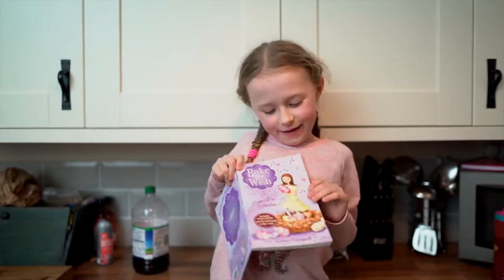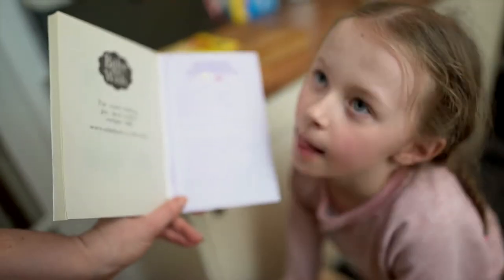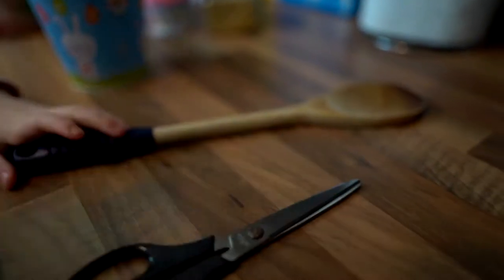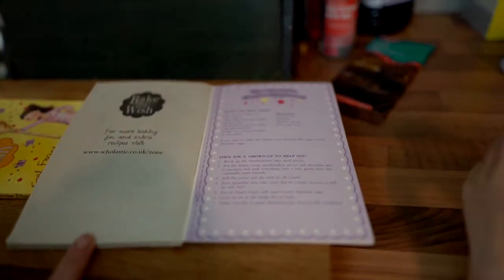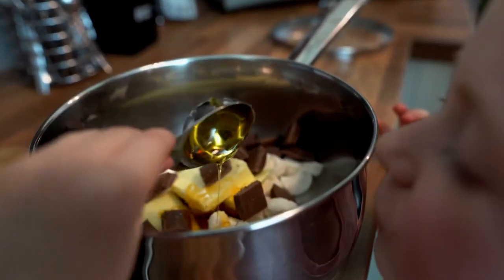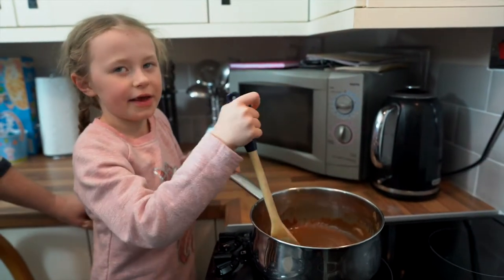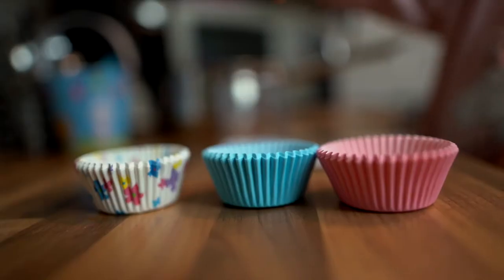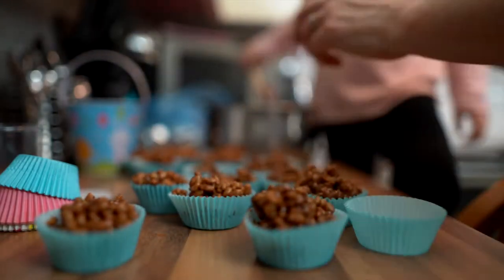Bake a wish kids cooking its funneh stuff Episode 12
Bake a wish kids cooking its funneh stuff
Lorna honeywell books are a great read and Bella wants to make the fun recipes in the books.